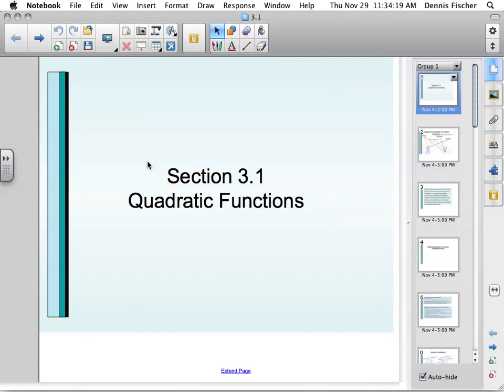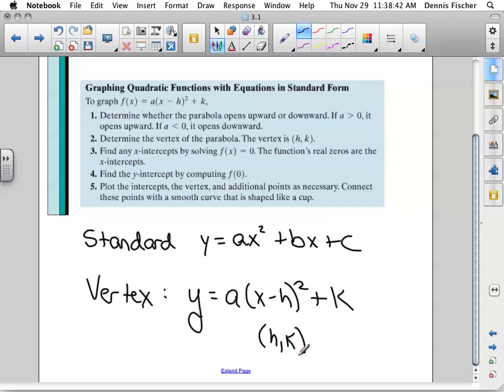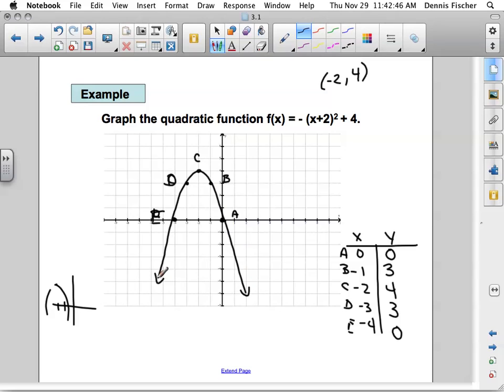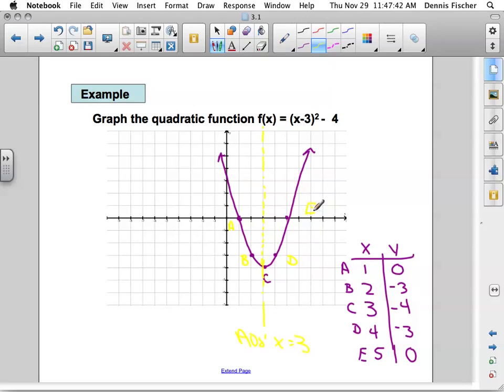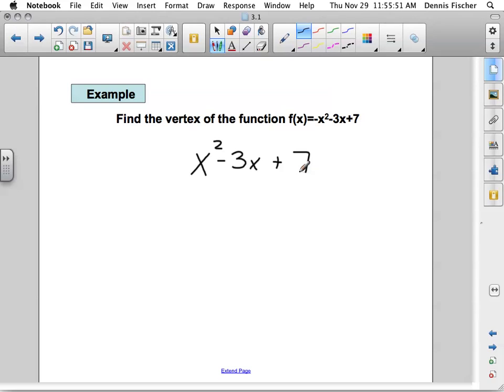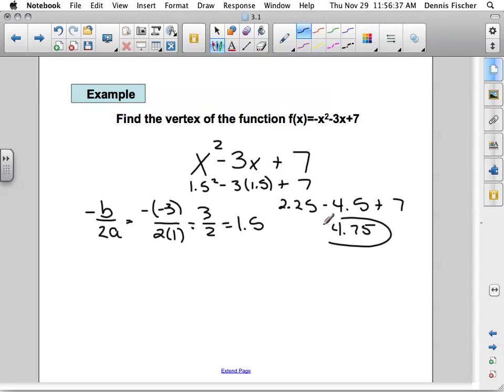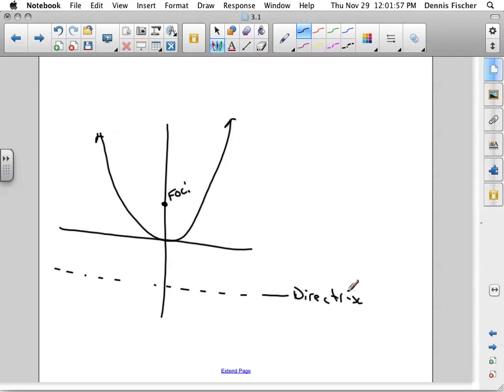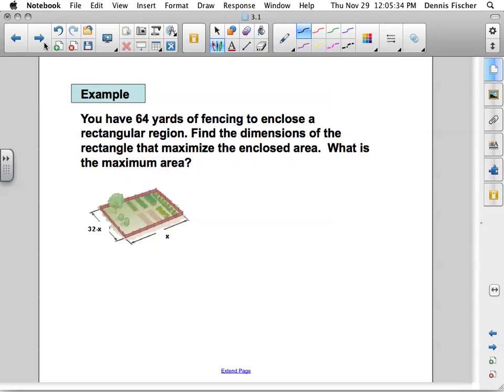prec 3 1 nov Computer